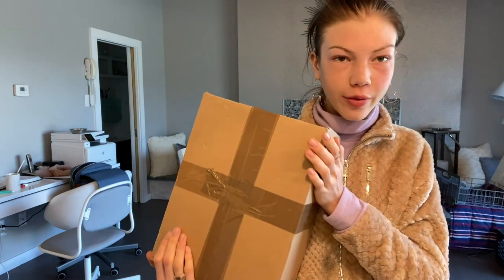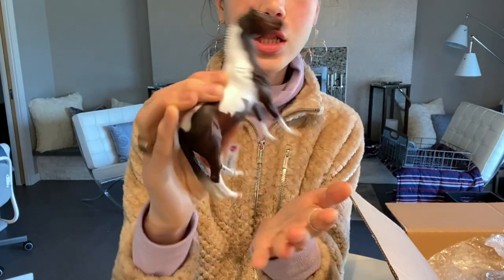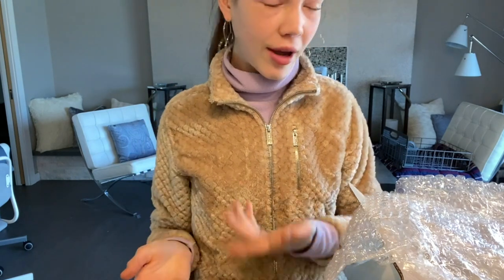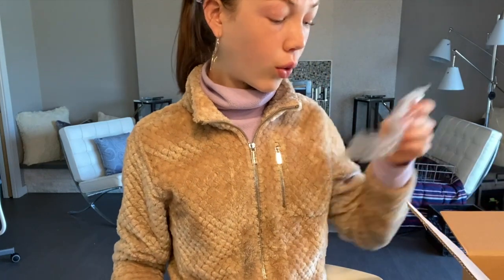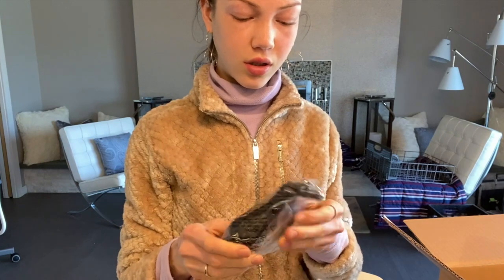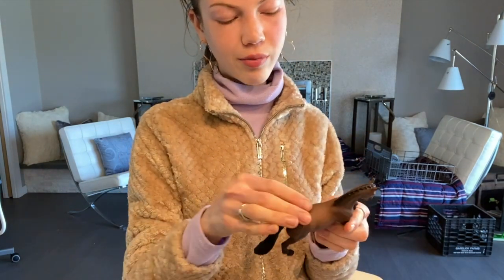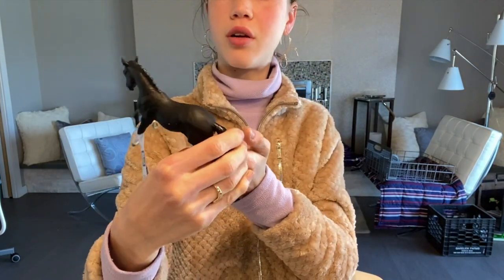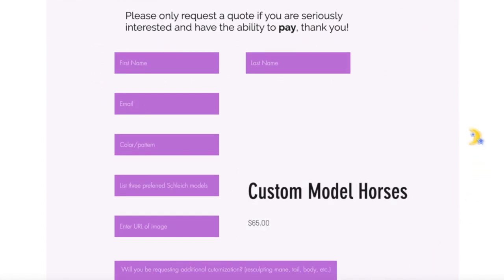HUGE Schleich, Breyer CollectA, WIA, Mojo, Bullyland, Southlands Replicas UNBOXING!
HUGE Breyer CollectA, Schleich, Mojo, Southlands Replicas UNBOXING! ALl the way from Germany!